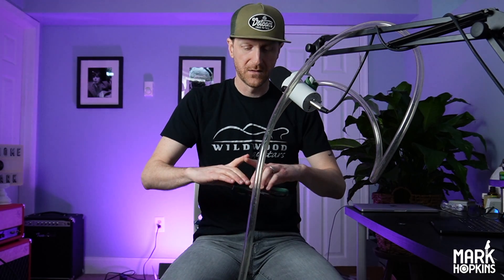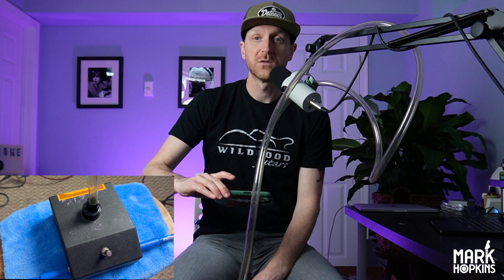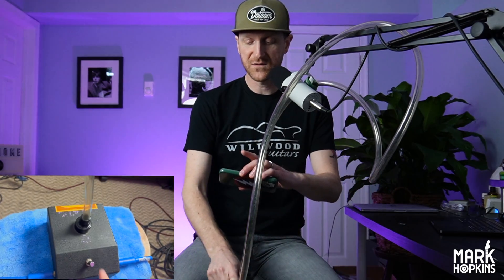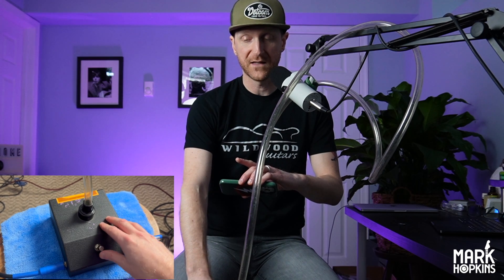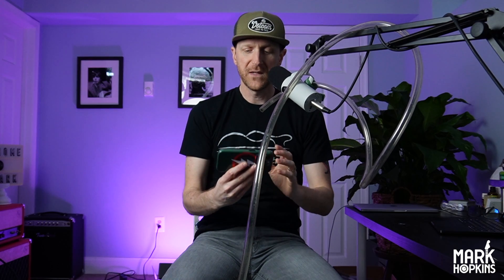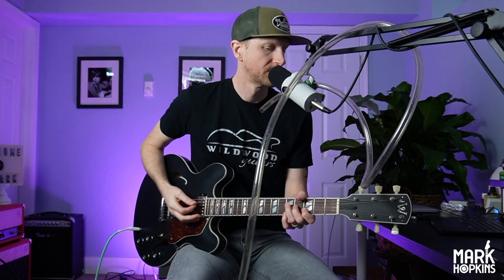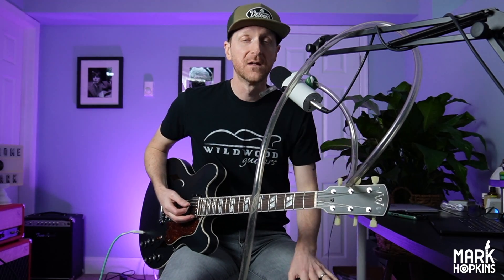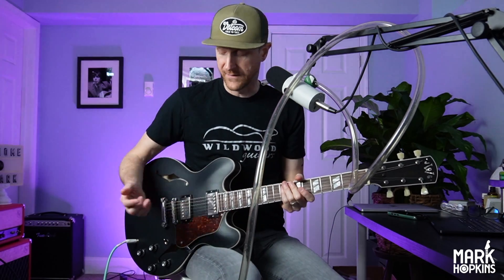How Does A Talk Box Work?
Let's chat quickly about this quirky guitar effect made famous by Peter Frampton.  How does it work, how do you use it , why would you wanna use it???